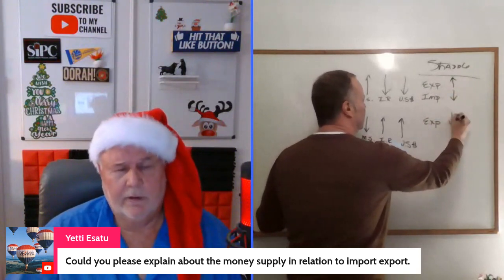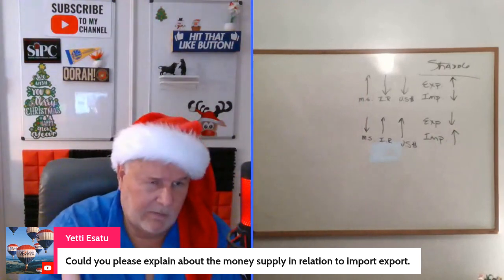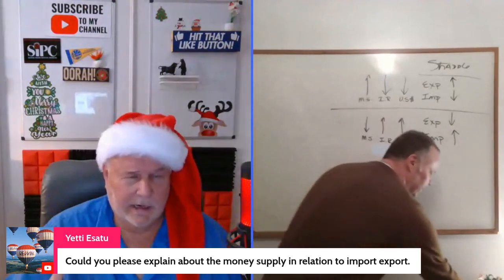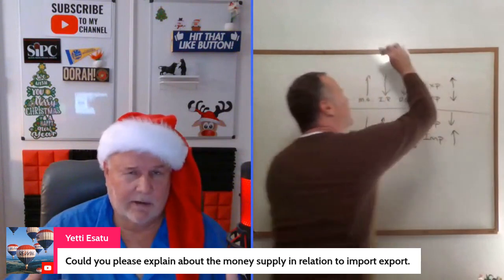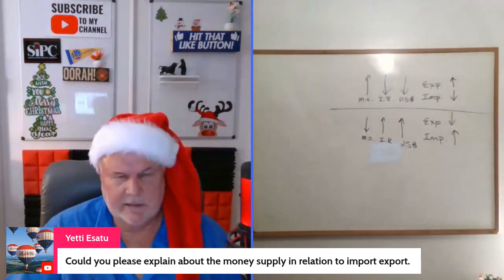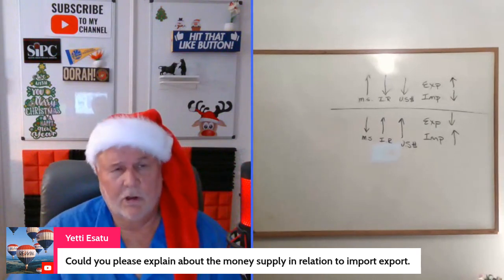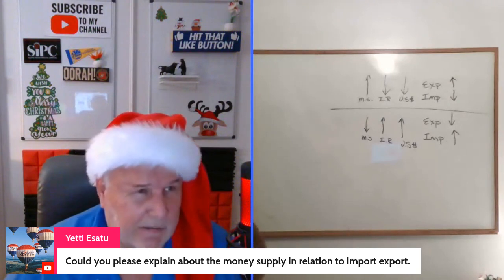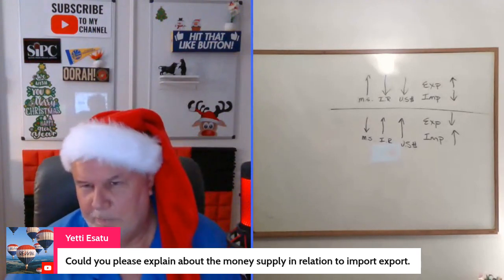Balance of Trade for SIE Exam and Series 65 Exam. Link for full Economics lecture in Description